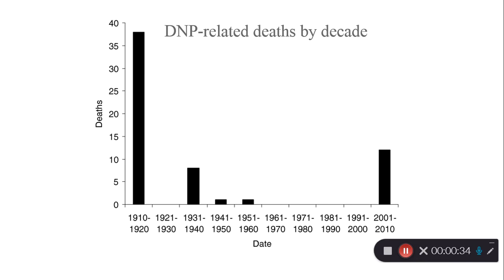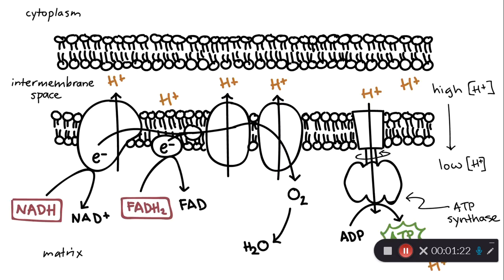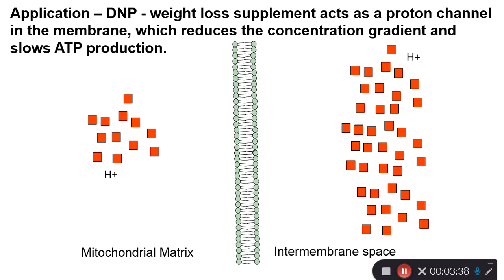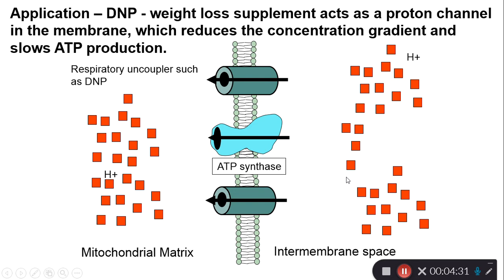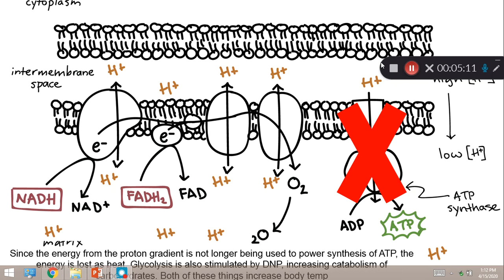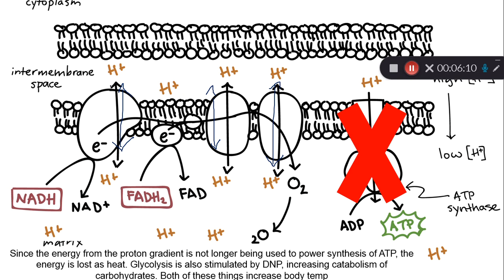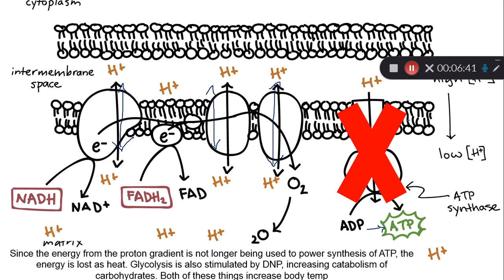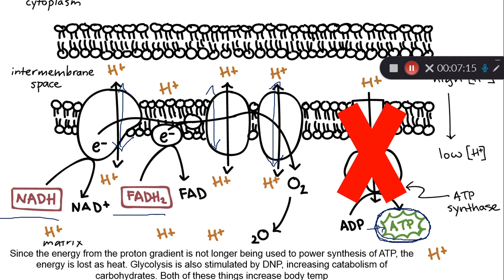Case study DNP Source